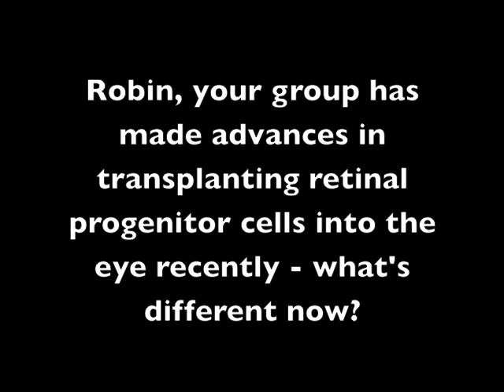Professor Robin Ali on gene and cell therapies to prevent blindness due to retinal disease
Gene Therapy journal videocast from ASGCT 2011

Nick Lemoine & Joe Glorioso, Editors of Gene Therapy, the Nature Specialist Journal interviewed a series of leading scientists presenting exciting results at the American Society of Gene & Cell Therapy in Seattle in May 2011.

Hosted on Barts Cancer Institute Youtube Channel on behalf of Gene Therapy, Nature Specialist Journal